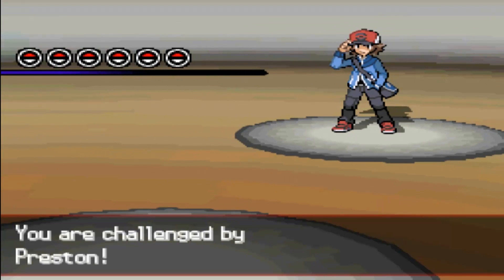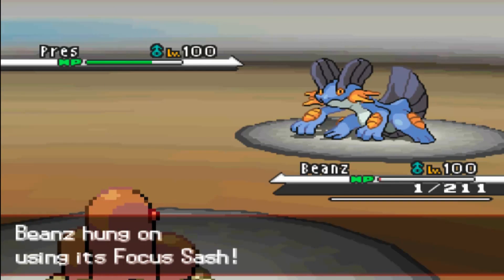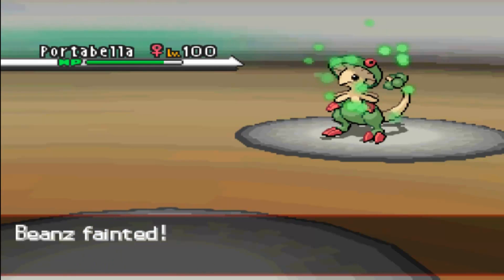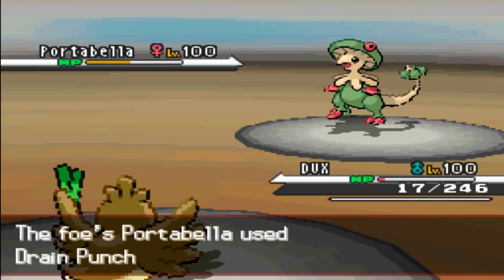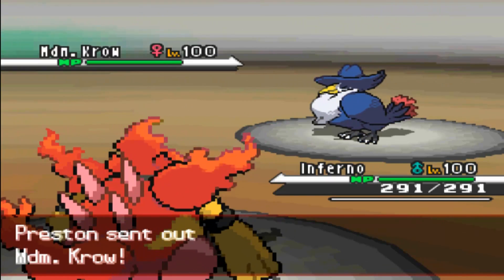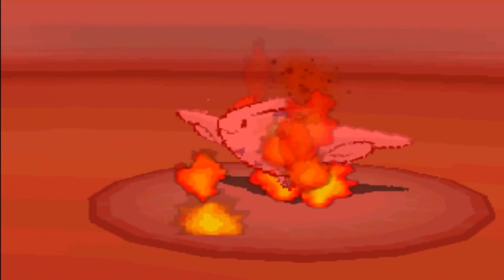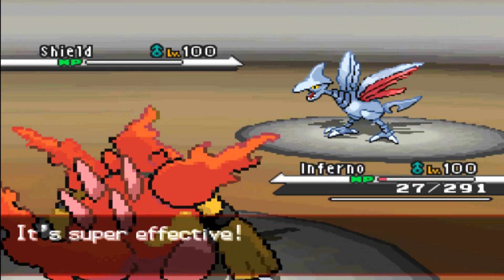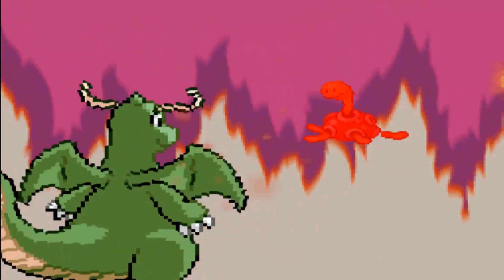LEVEL 76 SHUCKLE F@$%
Hey youtube this was the other funny occurance on my third stream which was pretty amusing, shuckle Is just a beast even when he Is not level 100 = D